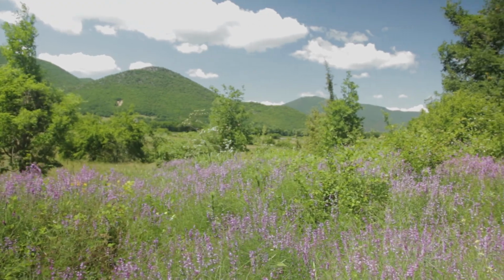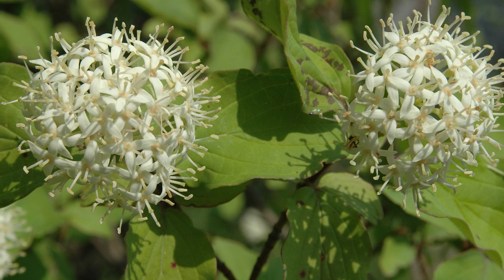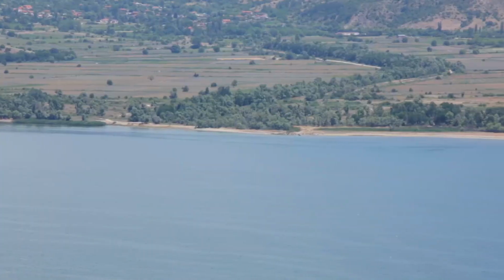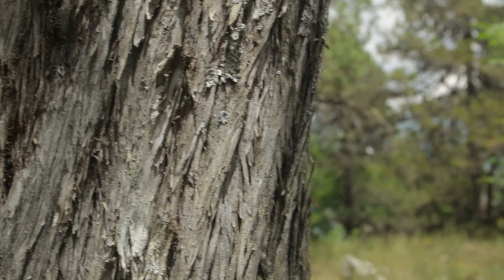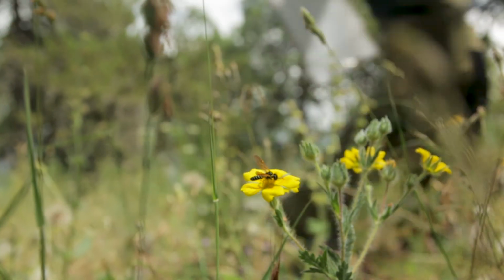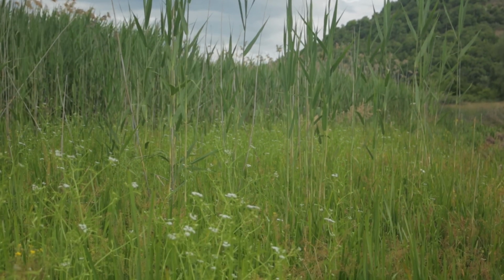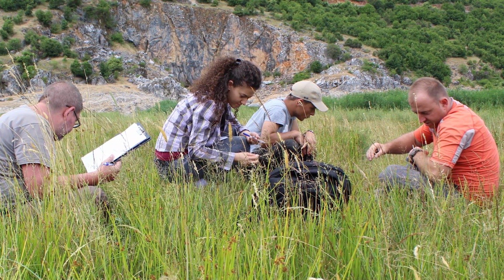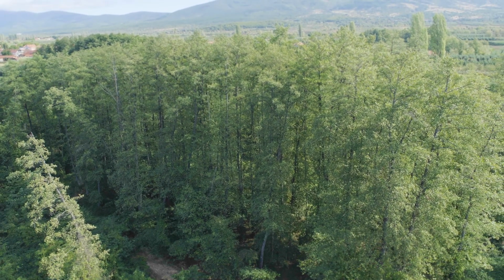THE PLACES THAT NATURE CALLS HOME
Have you ever wondered what we mean when we use the words ‘habitat’ and ‘habitat-type'?

To learn more, check out this great new PrespaNet video on the interesting work that the network is doing for Prespa’s shoreline habitats, which are home to much of the region’s incredible biodiversity.